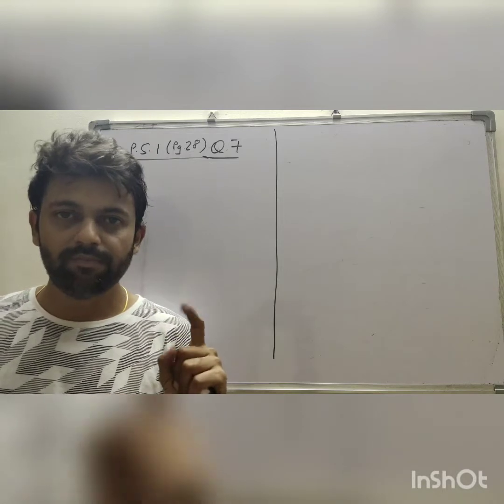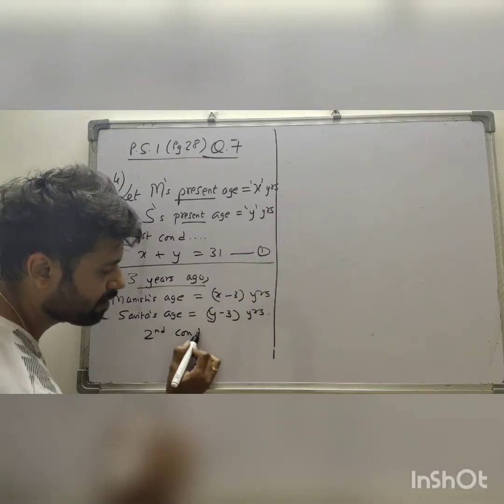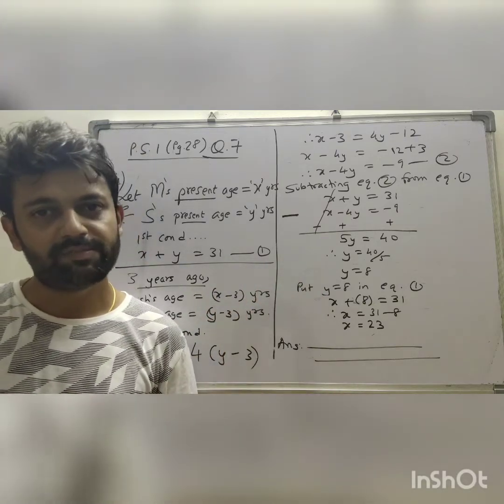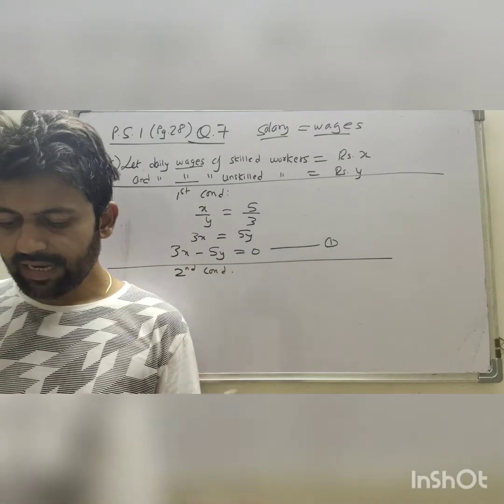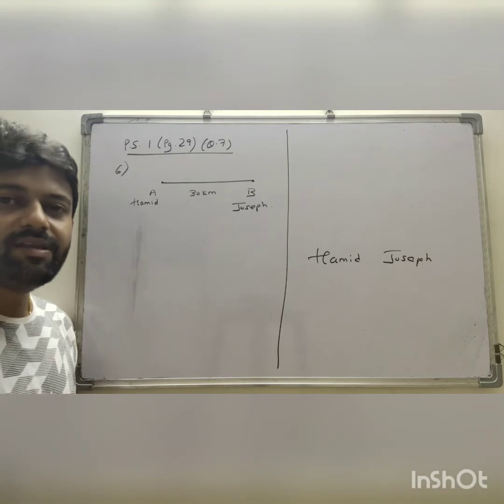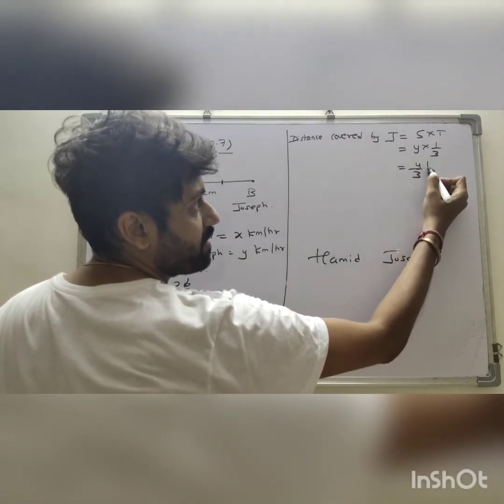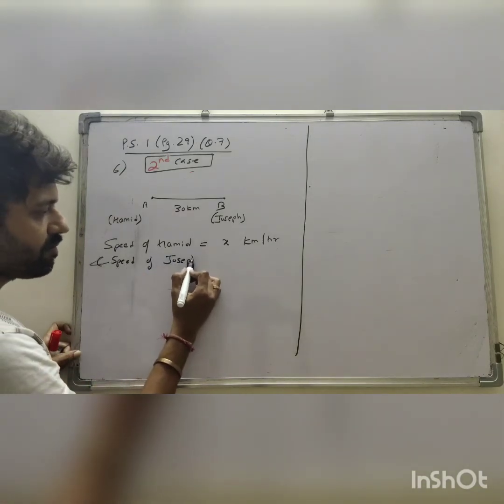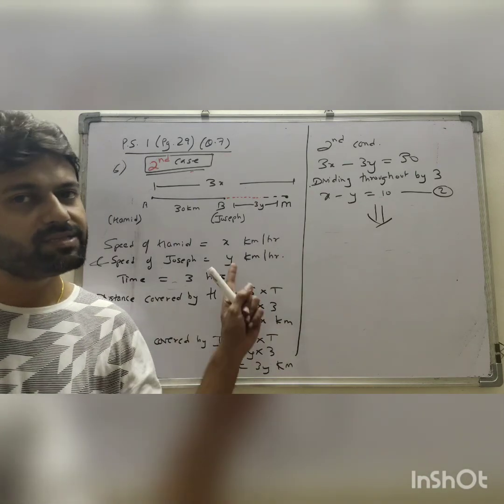SSC algebra chapter 1 . PS 1( part 2 B )